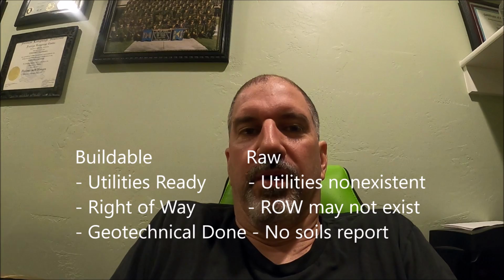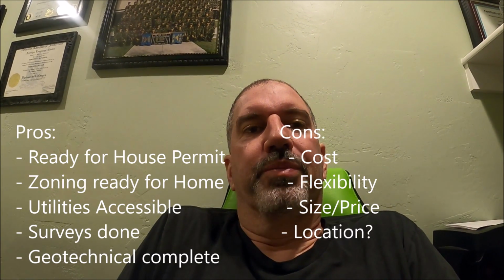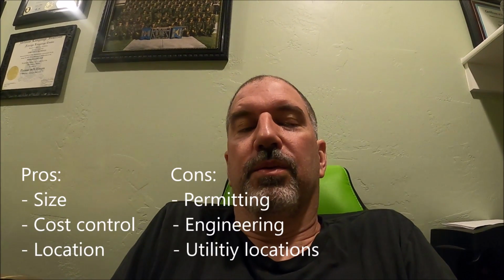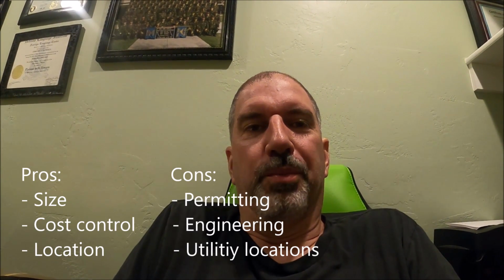Undeveloped land vs buildable lots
What is the difference between raw (undeveloped) land and a buildable lot from a homebuilder or contractor? We often get asked why this process takes so long to start building a home on our property. Let's look at what the difference is and what are the pros and cons to each option!